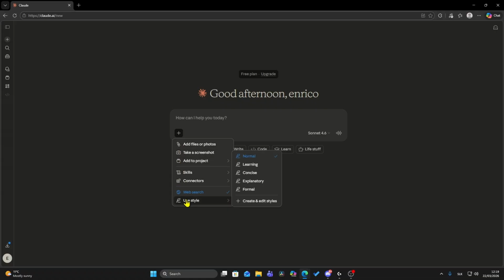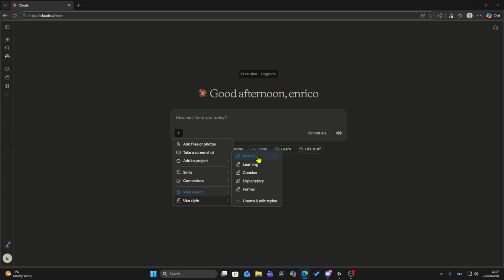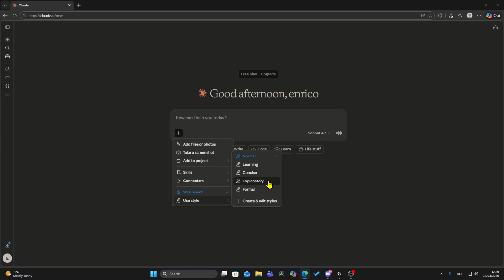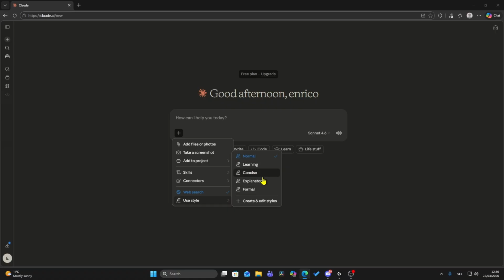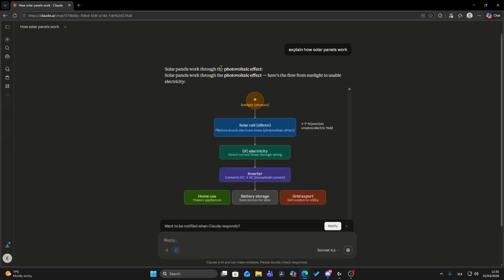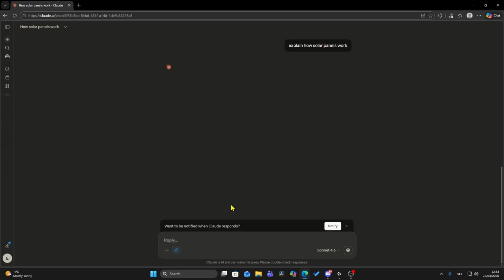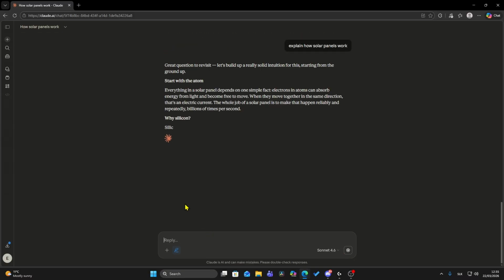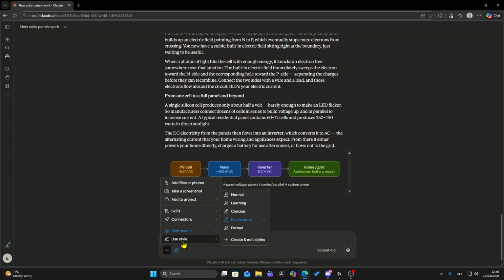How to Use Preset Styles in Claude AI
In this quick tutorial, I’ll show you how to use Preset Styles in Claude AI — a feature most people never notice, but it can completely change how your responses look and feel. You’ll learn where to find the style menu, what each preset does (Normal, Learning, Concise, Explanatory, and Formal), and how switching styles instantly changes the tone, depth, and structure of Claude’s answers.

I’ll also show real examples using the same prompt so you can clearly see the difference between each preset. This is one of the easiest ways to get more tailored, more useful, and more consistent responses from Claude.